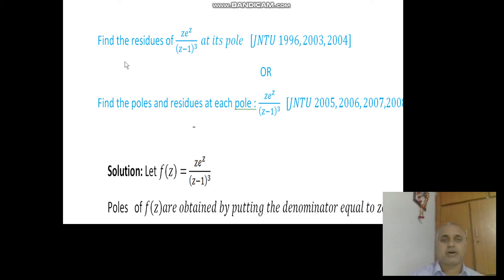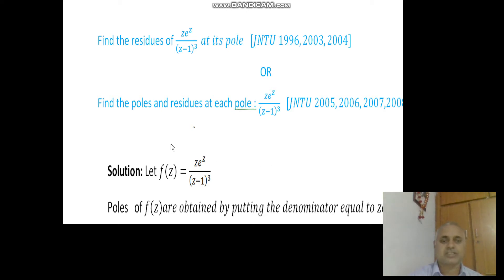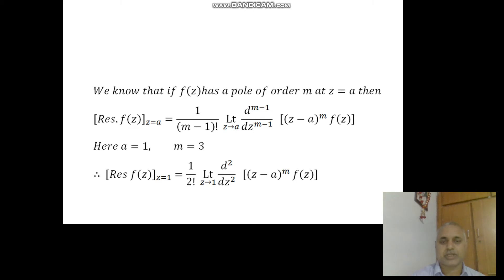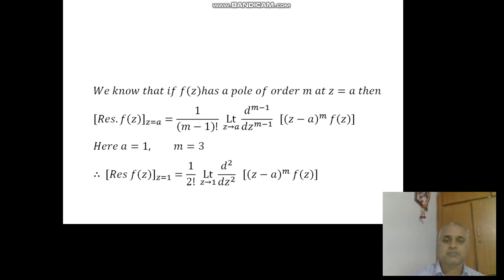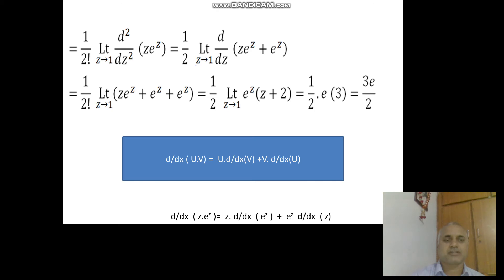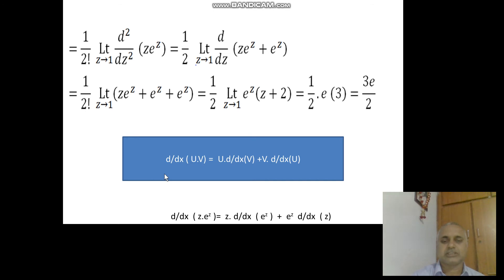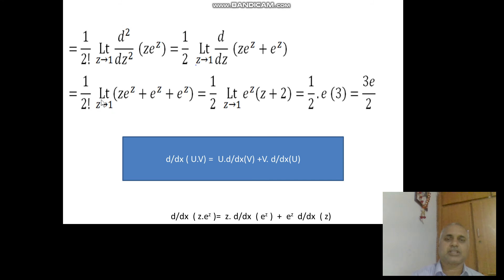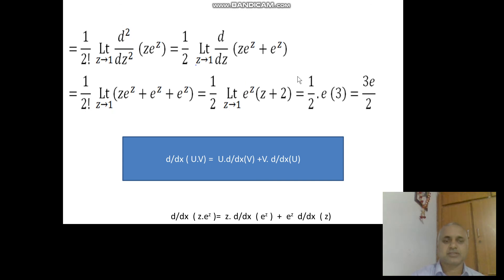Residue th 003